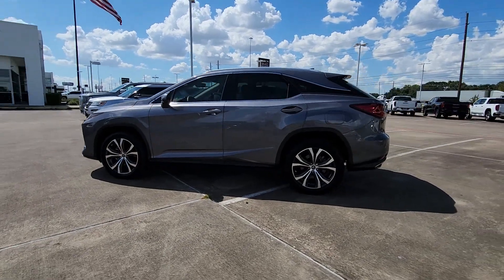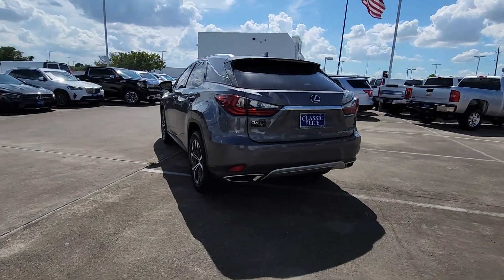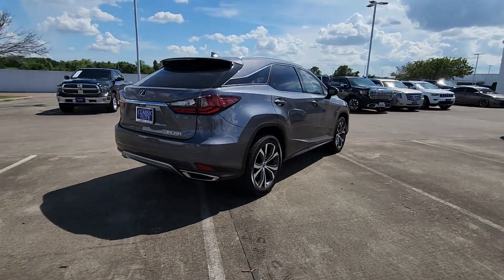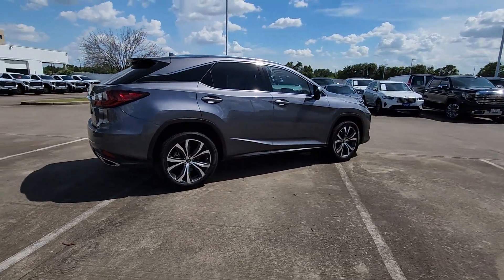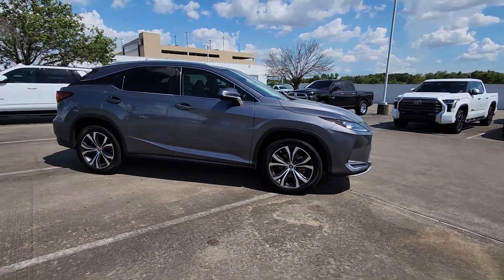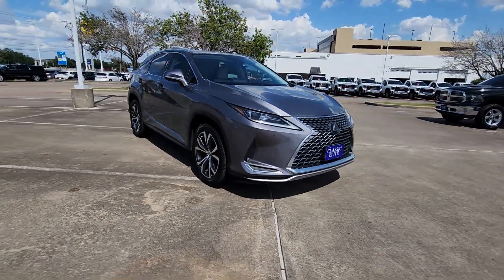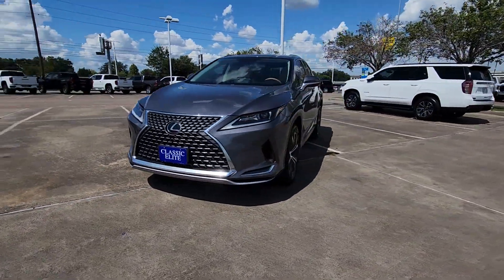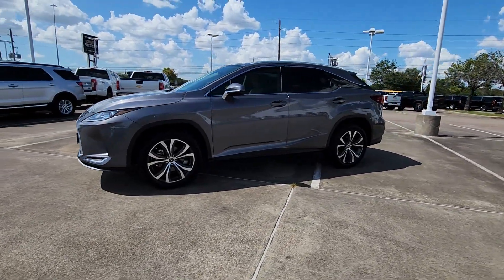2021 Lexus RX TX Houston, Katy, Cypress, Pecan Grove, Rosenberg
Pre-Owned 2021 Lexus RX  available at Classic Elite Buick GMC located in 16835 Katy FWY, Houston, TX, 77094. Servicing the Houston, Katy, Cypress, Pecan Grove, Rosenberg area.
Please mention the stock GTMC185167 when you contact the dealership for this vehicle.